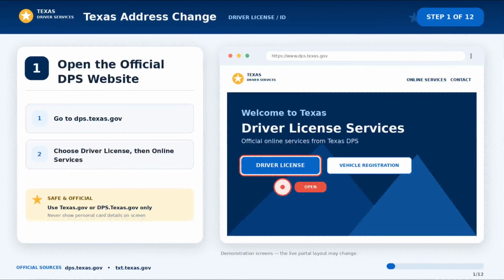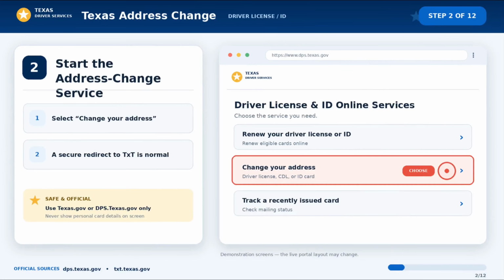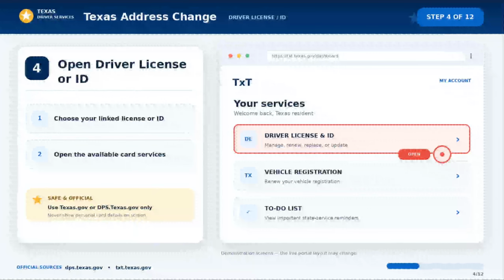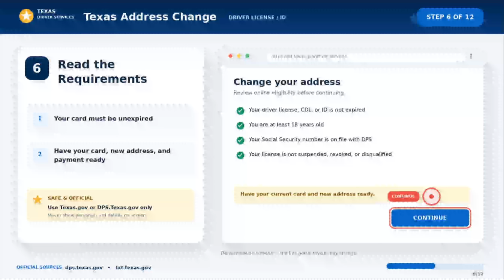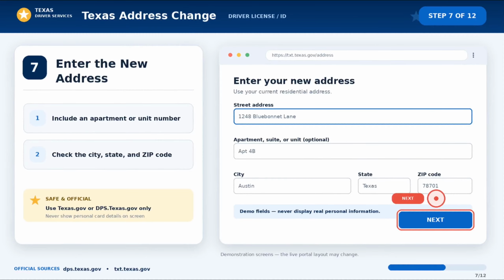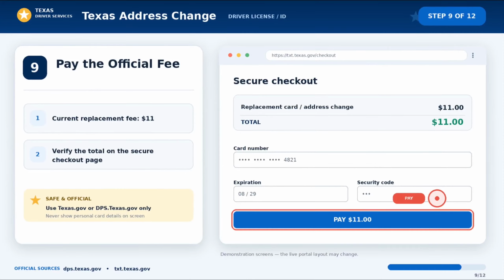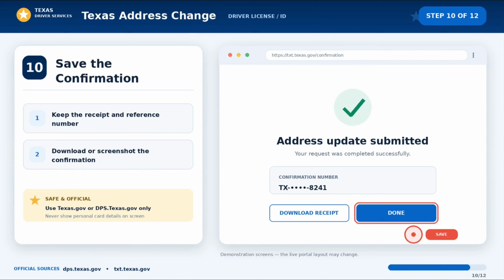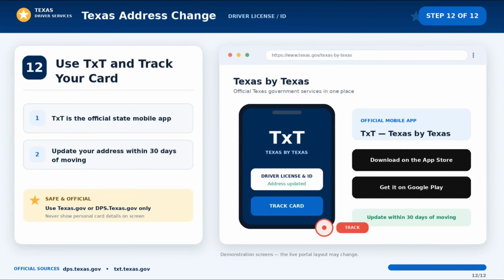Texas Driver License address Change online | how to change texas driver License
Texas Driver License Address Change Online | How to Change Address on Texas Driver License

Moved to a new address in Texas? In this video, I’ll show you how to change your address on a Texas Driver License online using the official Texas driver license services.

This step-by-step tutorial covers the Texas DPS driver license address change process, online eligibility, required information, and how to update the address on your Texas Driver License or Texas ID card.

Texas residents are generally required to report a change of address to the Texas Department of Public Safety (DPS) within 30 days after moving.

✅ In This Video:

• How to change Texas Driver License address online
• Texas DPS address change step-by-step
• How to update address on Texas Driver License
• Texas ID card address change online
• Texas Driver License online services
• Texas.gov / TxT address change process
• Texas DPS online eligibility requirements
• What to do after moving to a new address in Texas
• How to get a Driver License with your updated address
• Texas Driver License change of address explained